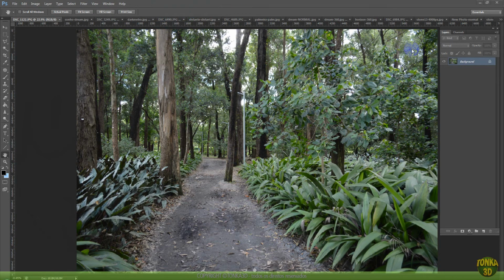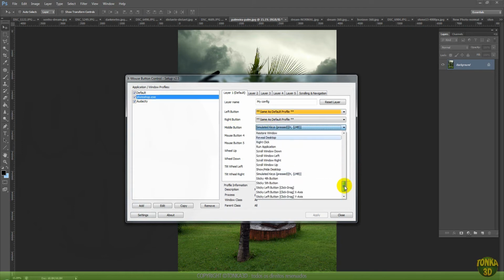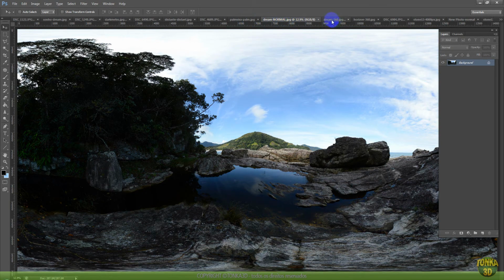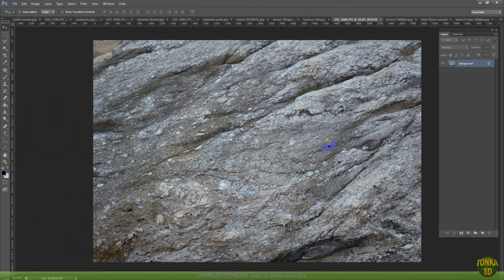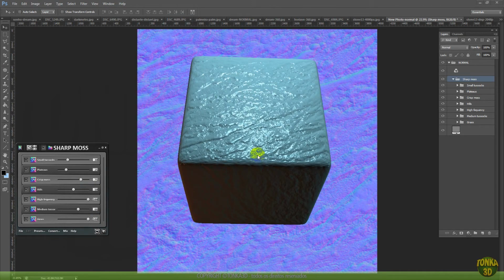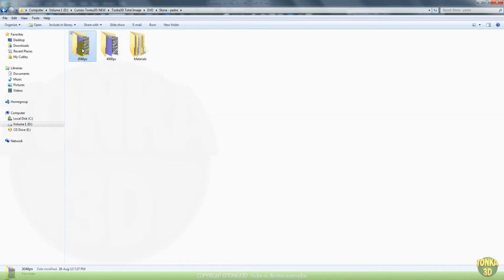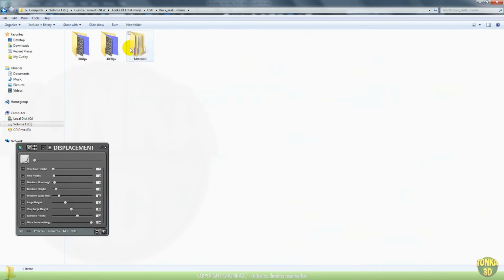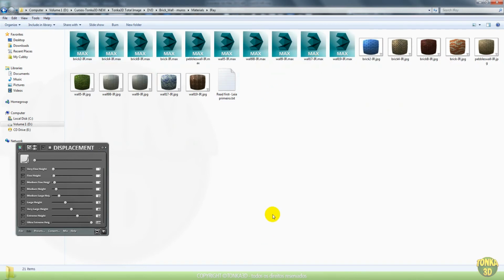Tonka3D Total Image - Introduction, Programs, Plugins and Tips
This is an introductory video where we discuss some of the topics covered in the 57 video lessons with more than 15 hours of lessons of the 12 DVDs Tonka3D Total Image collection

Total Image is a complete package composed of more than 1500 unique textures and dozens of 3ds Max materials, being of great quality and usefulness to producers, 3D artists, photographers and computer graphics students and enthusiasts. We show several techniques and software, all related to the final image quality.